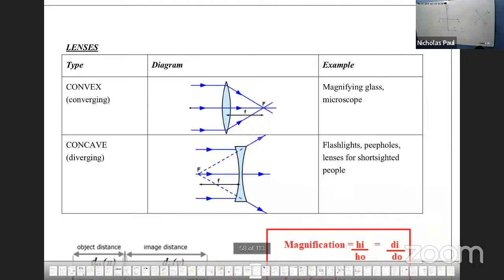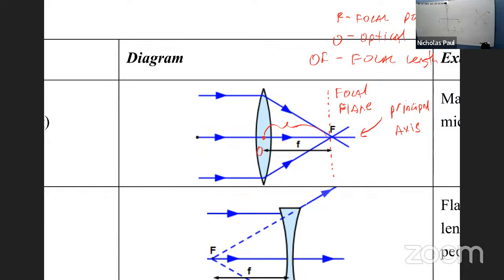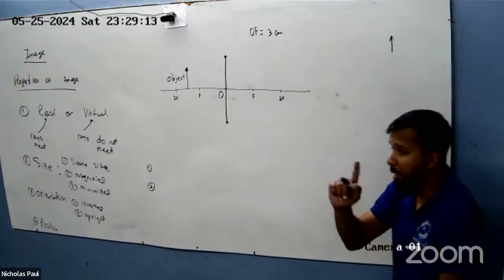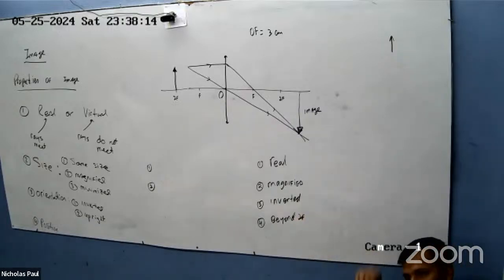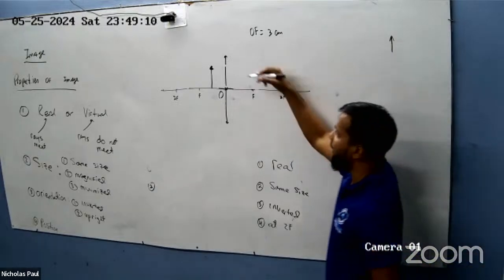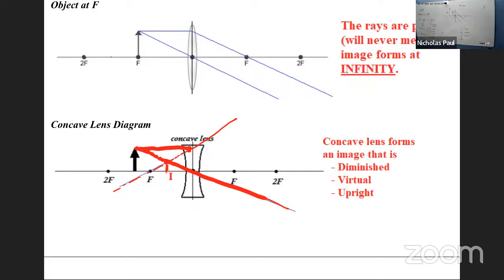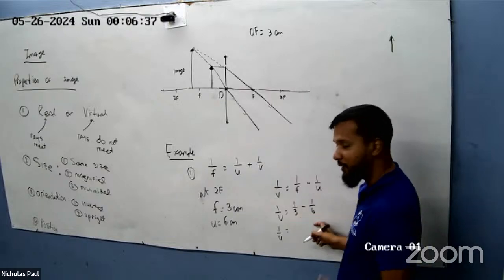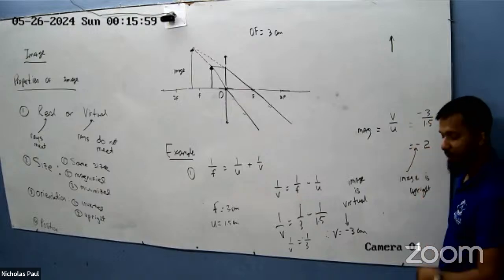CSEC Physics Waves : Lenses